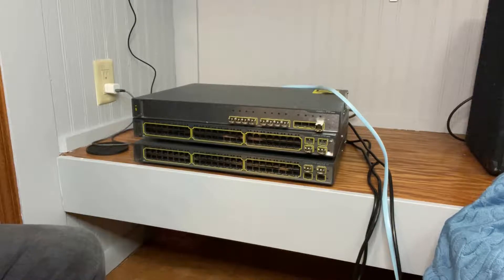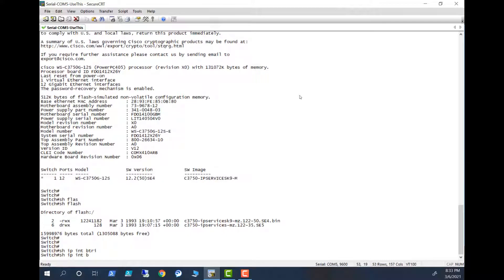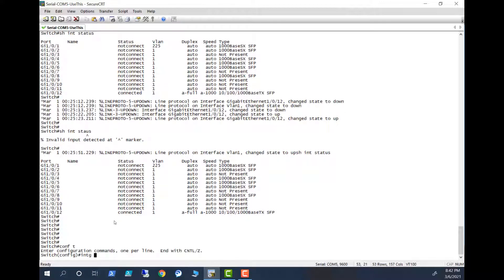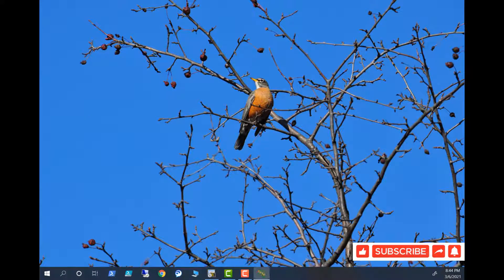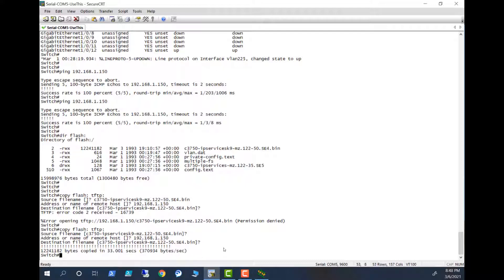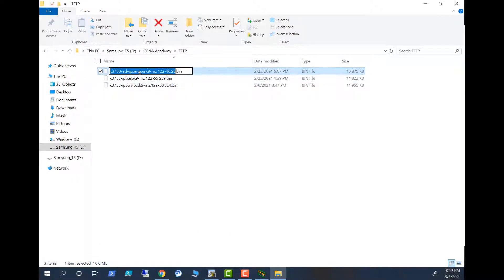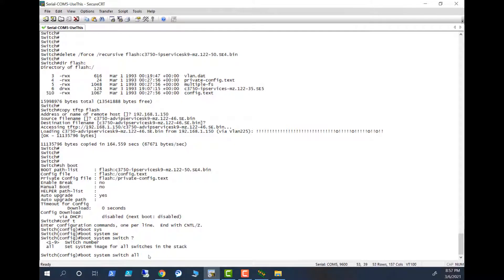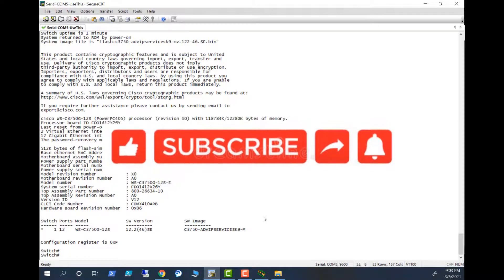How To Upgrade IOS on Cisco Switch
This video will show you how to upgrade IOS on Cisco Switch. Recently I bought a Cisco 3750 switch from ebay for my lab. It came with the c3750-ipservicesk9-mz.122-50.SE4 image. Since I wanted to use this as one of my router, i wanted to upgrade it to c3750-advipservicesk9-mz.122-46.SE image. Before I delete the existing image, it is always a good idea to back up that image. I have done this first in this video before load the new image.